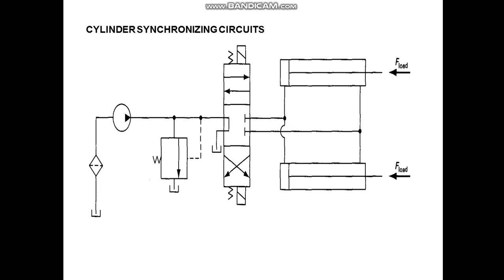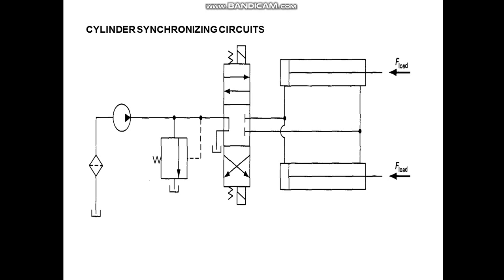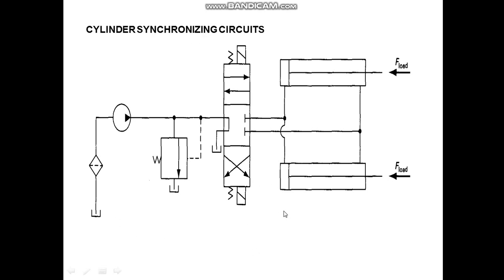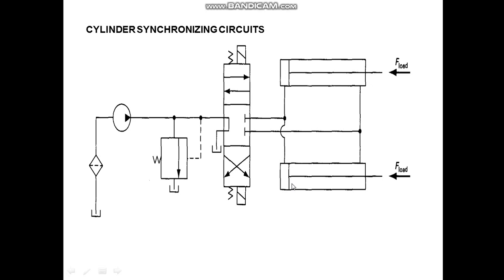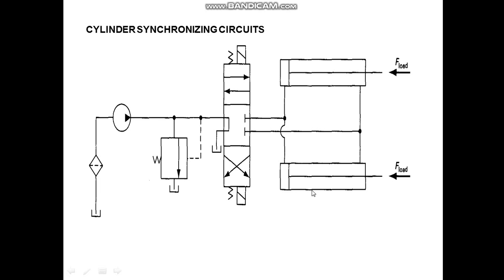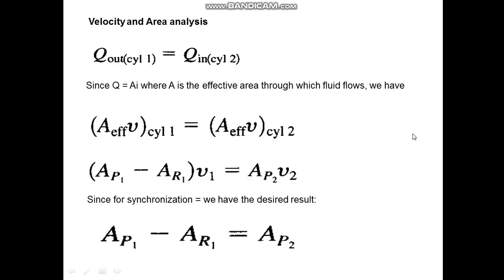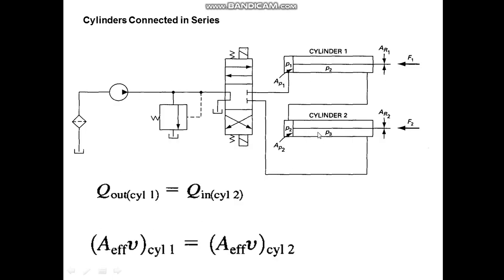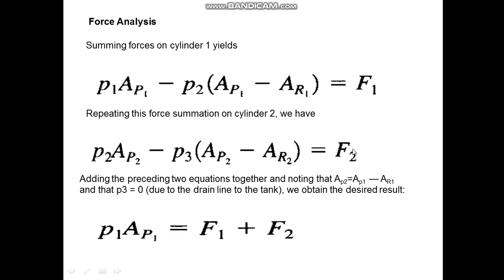Hydraulic circuits Synchronization of cylinders connected in parallel and series